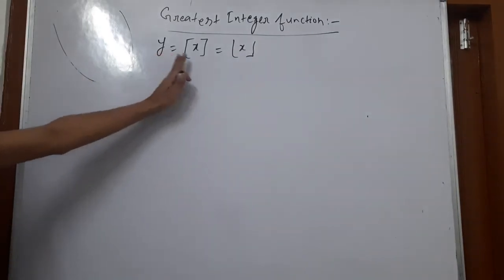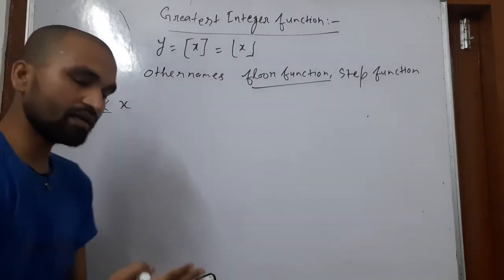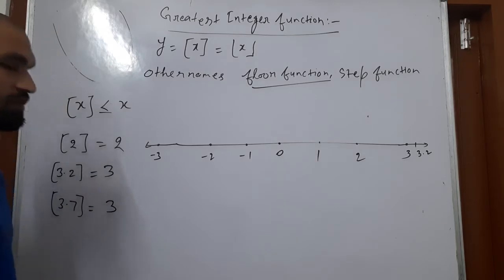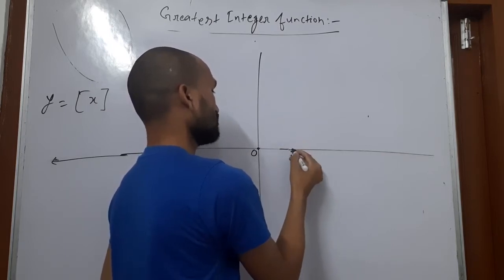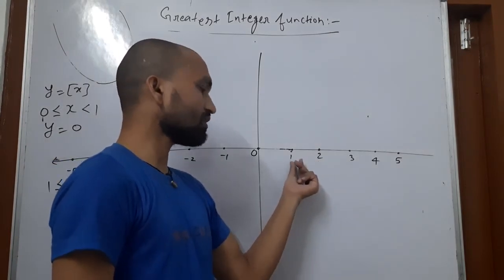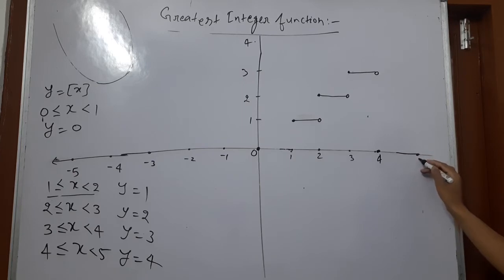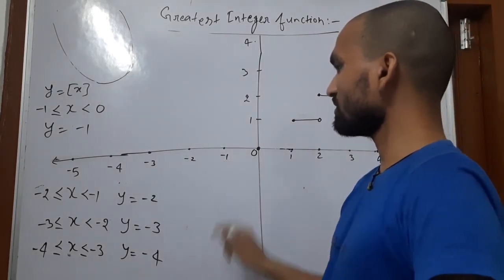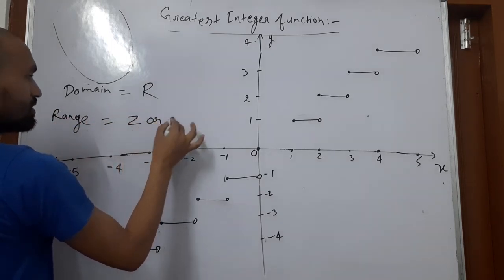May 2, 2020